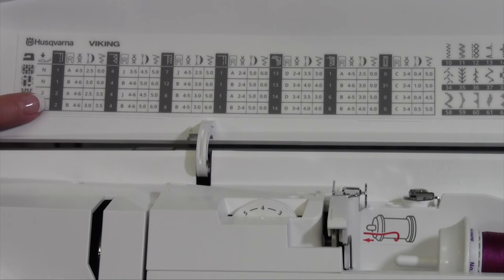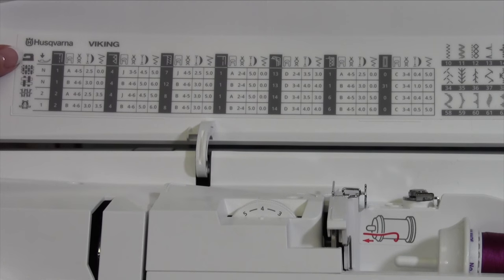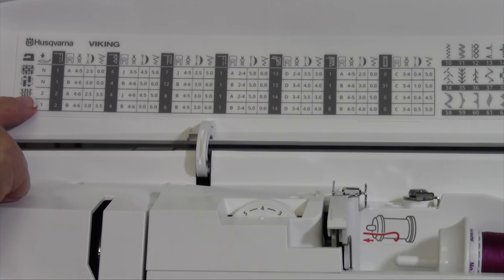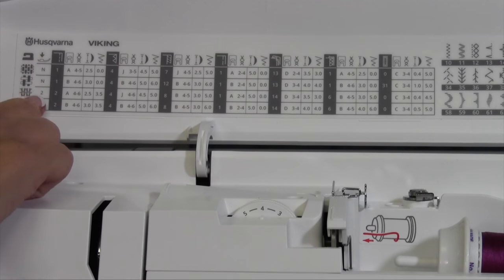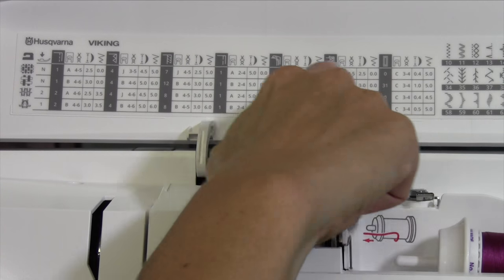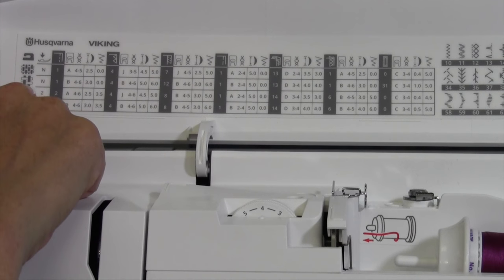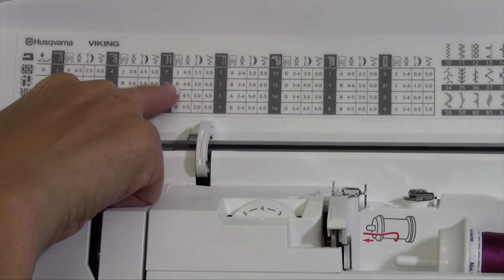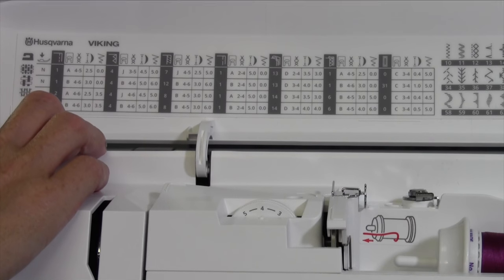Husqvarna Viking Jade 20 10 Sewing Advisor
Learn to understand and use the Exclusive Husqvarna Viking Sewing Advisor on the Husqvarna Viking Jade 20 sewing machine.